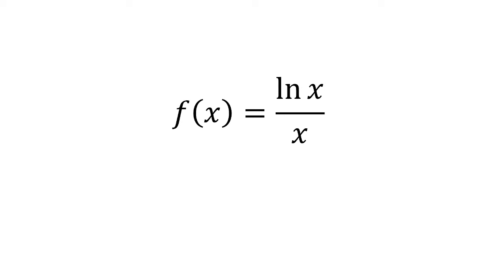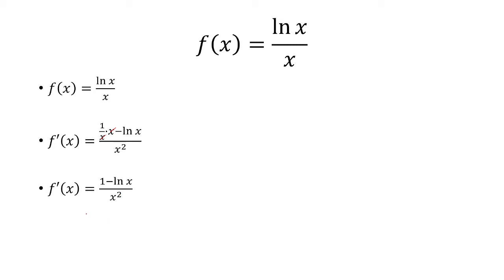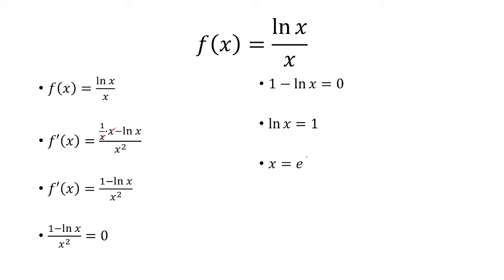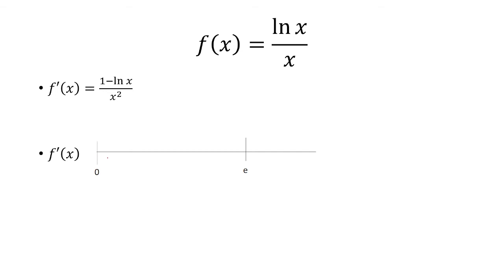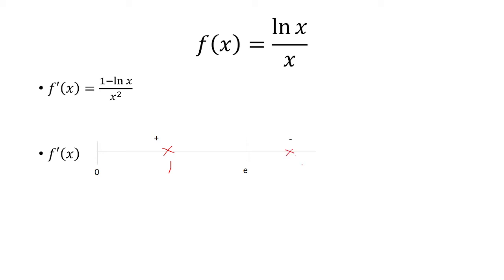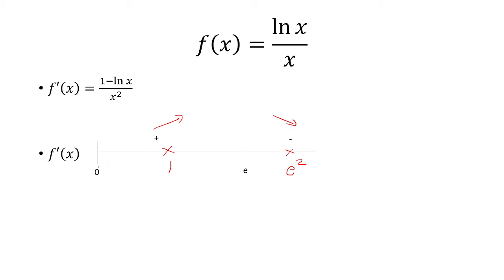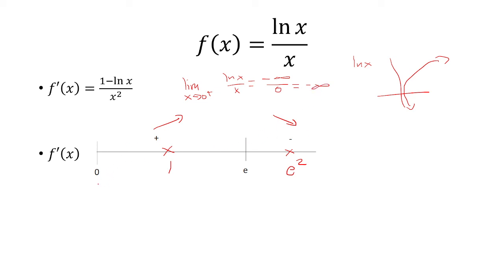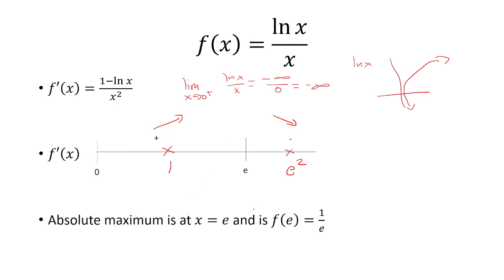Absolute Maximum of f(x)=ln(x)/x